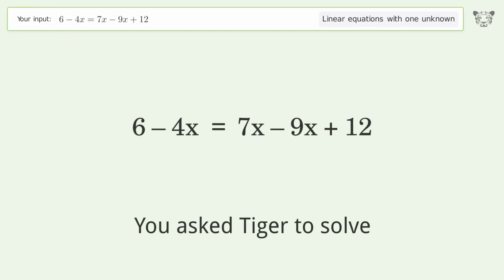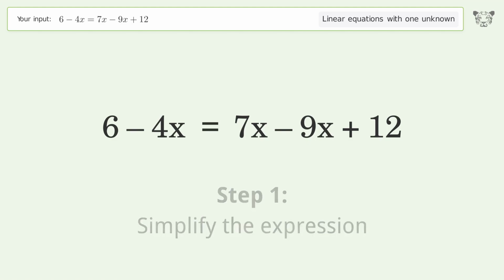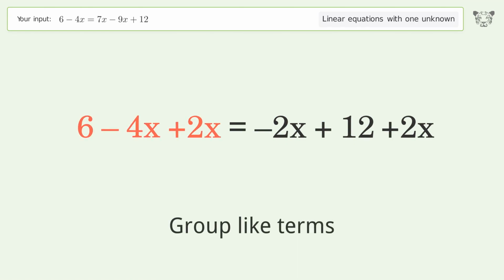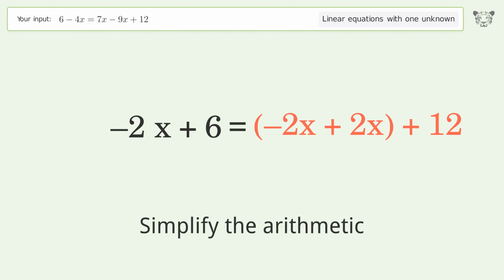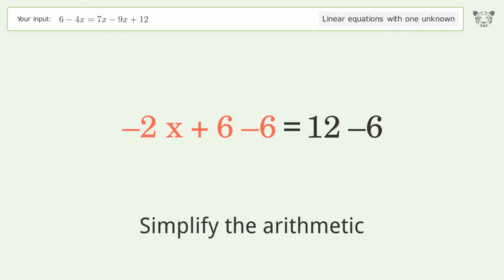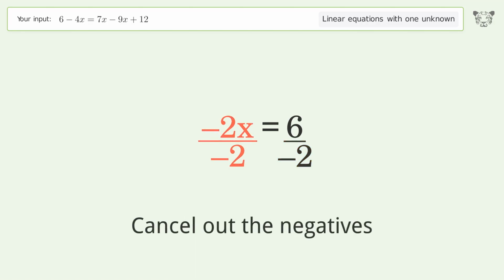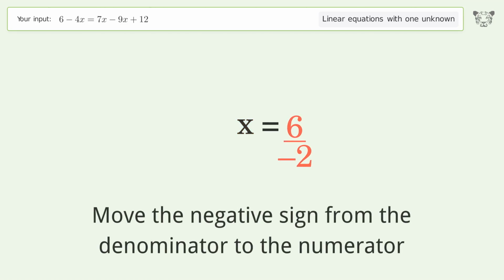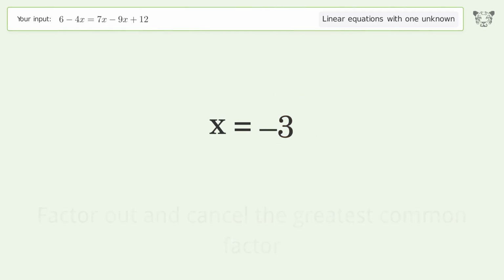Linear equation with one unknown: Solve 6-4x=7x-9x+12 step-by-step solution